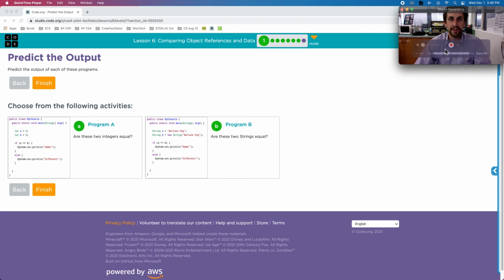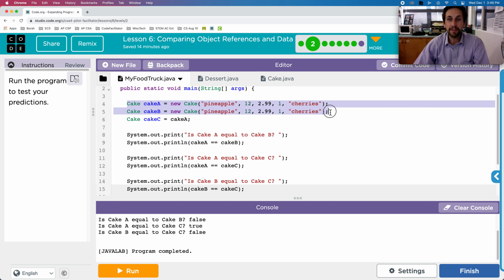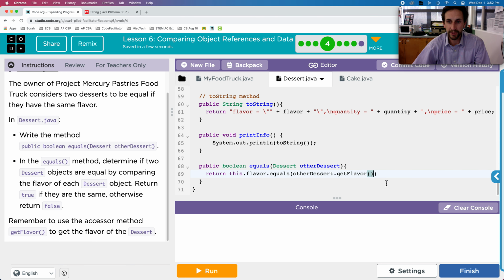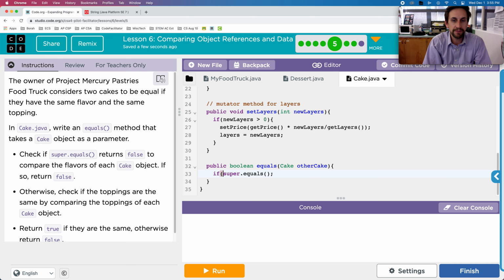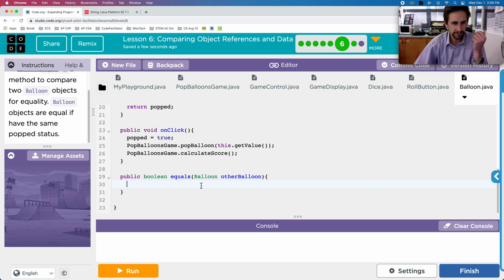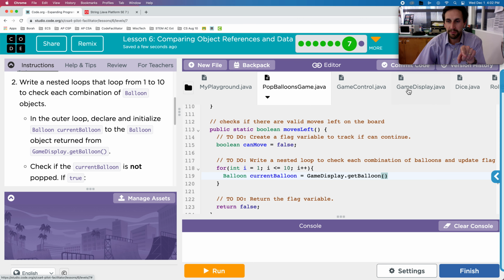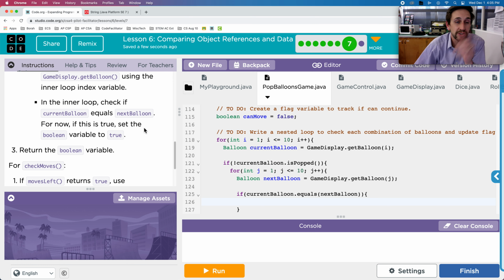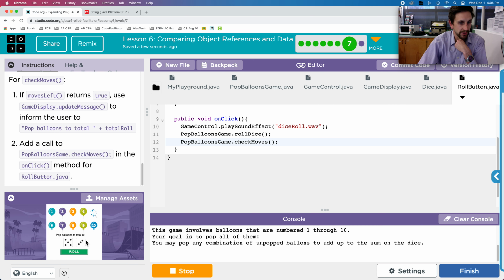Code.org AP CSA U4L6 Comparing Object References and Data